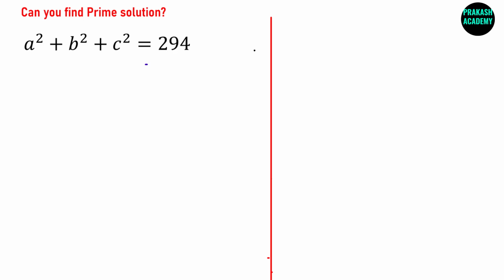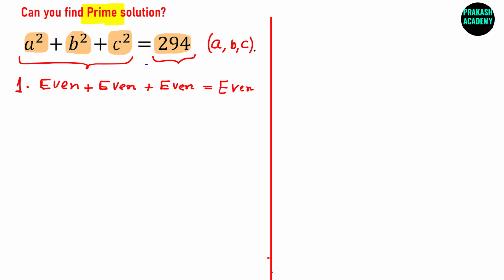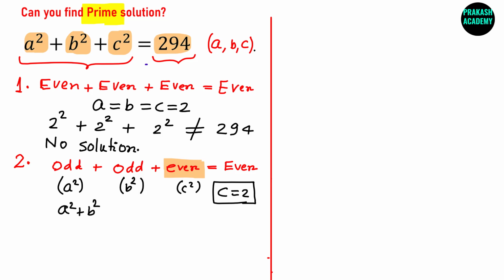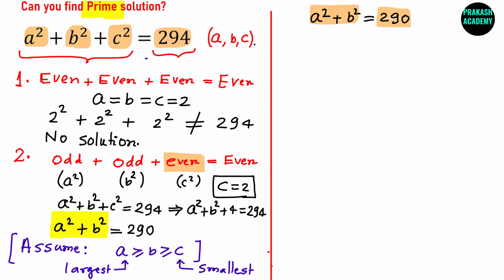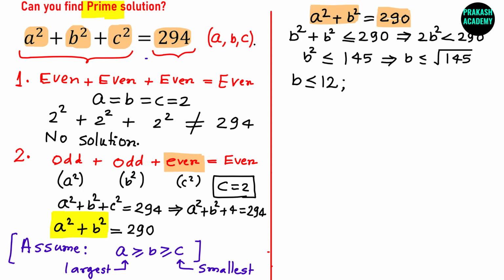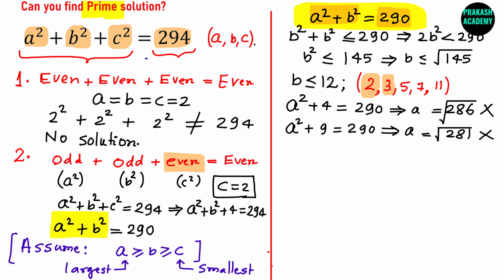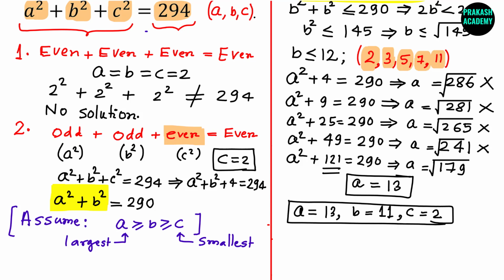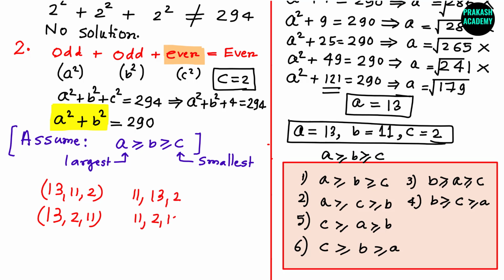Only geniuses can solve this confusing problem I OLYMPIAD I SAT I MCAT I SSC I IXth I Xth I KVYP I